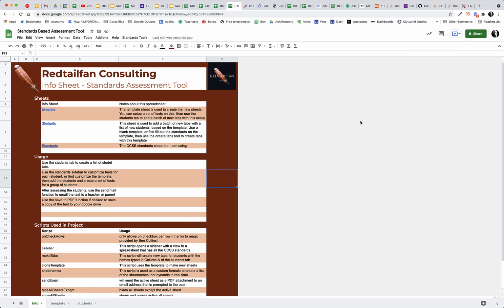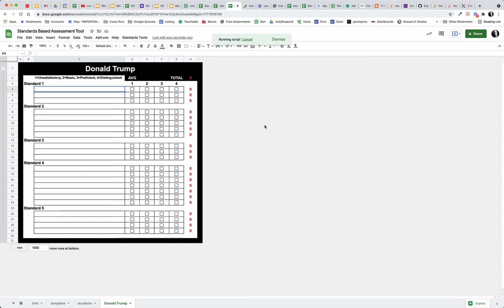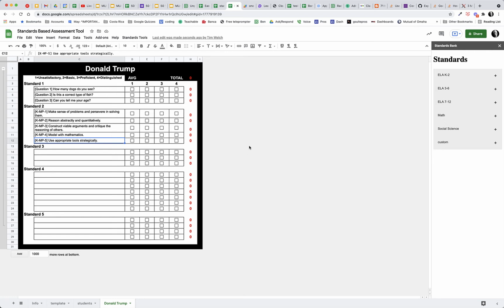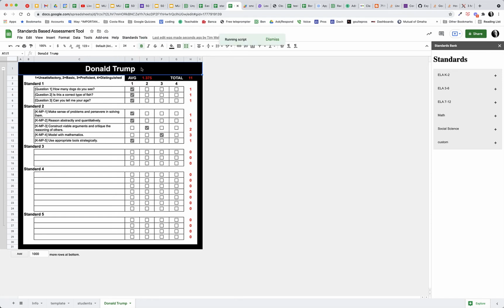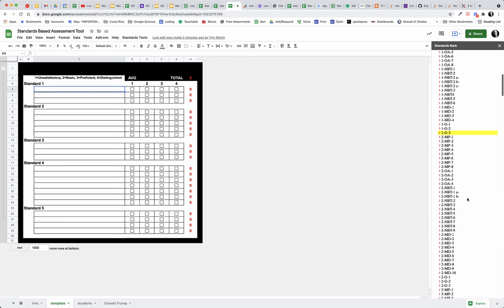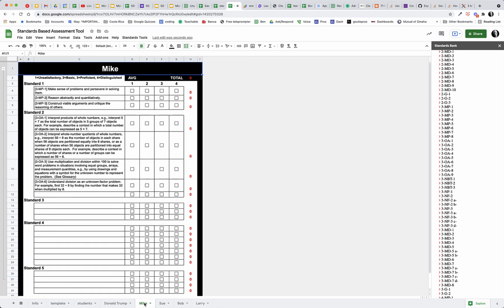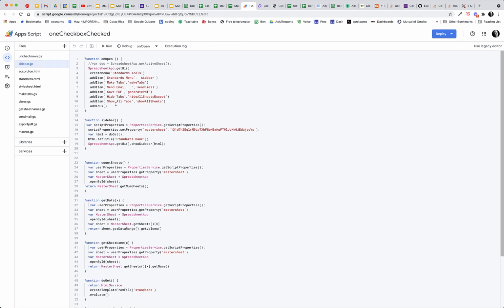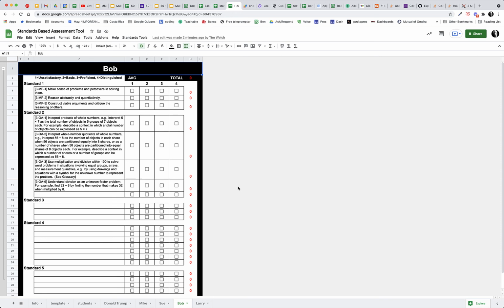standards based assessment tool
This video demonstrates a version of a sheet that can be used (and modified) to assess student performance on the standards.